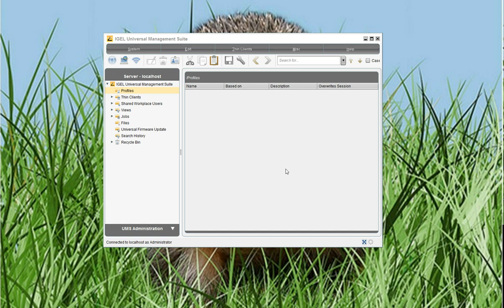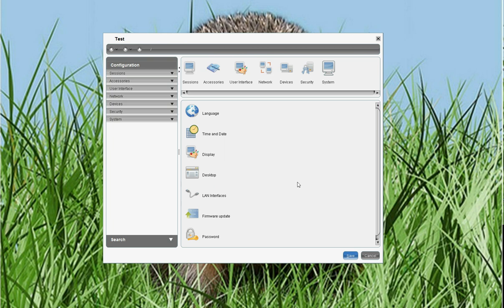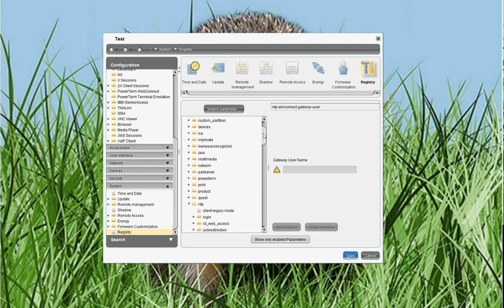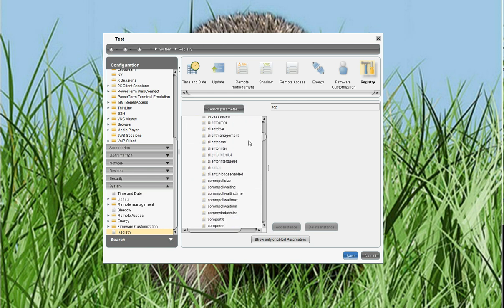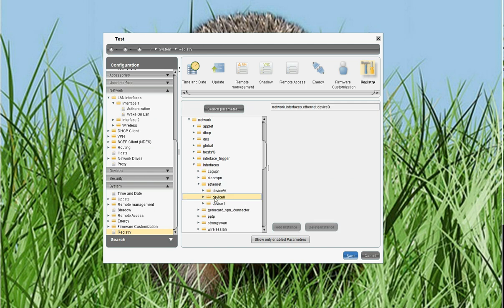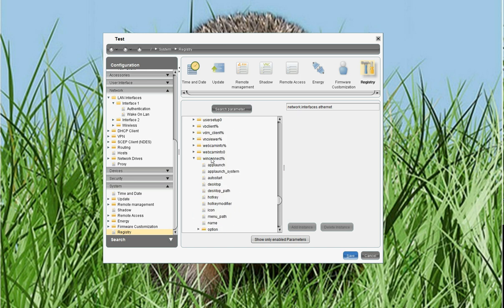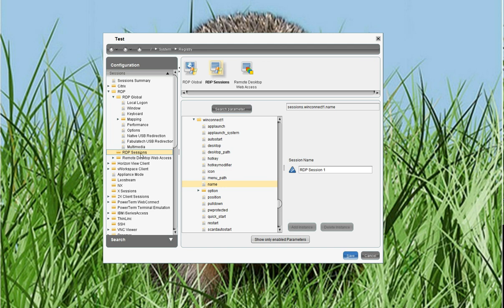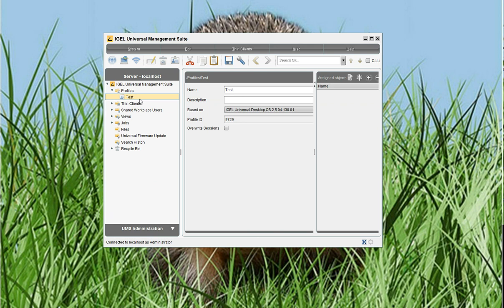Small introducing to the IGEL Thin Client registry configuration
This video will provide you a small introducing to the IGEL Thin Client registry and the most important things to know.

The registry is available for all IGEL Thin Client based on Windows or Linux.

Please refer also to our whitepaper "Basic Guide to the IGEL Thin Client Registry" which can be downloaded for free